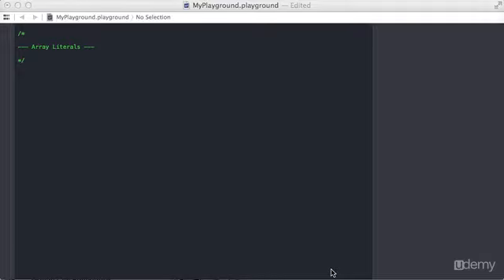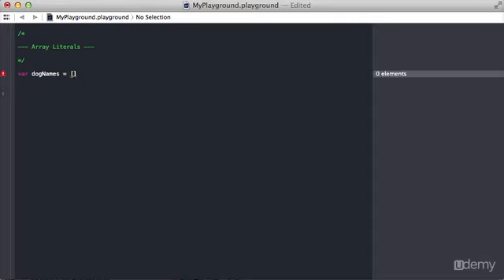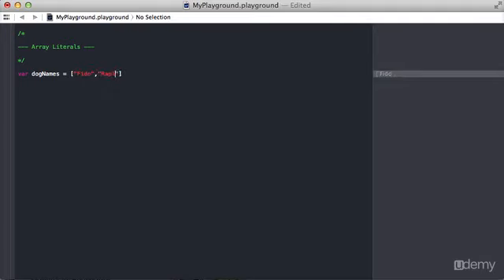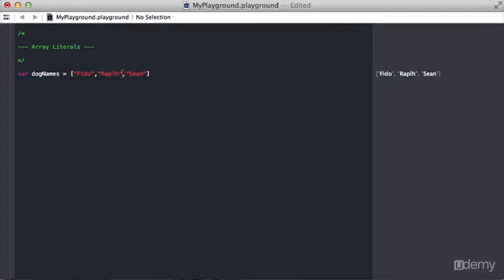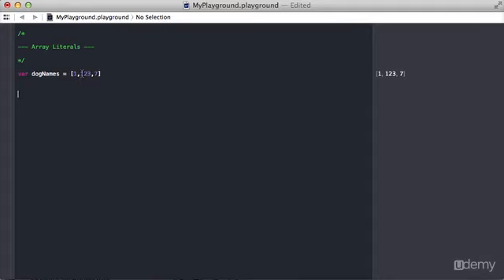SECTION 5:Video 41 Array Literals